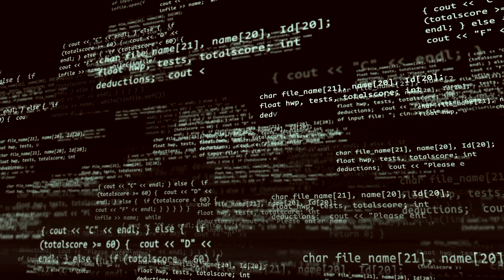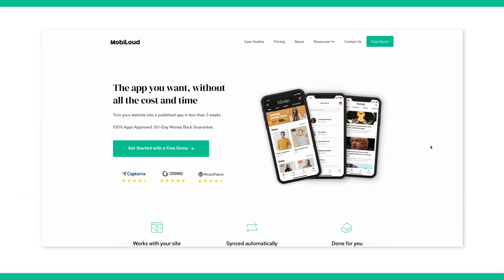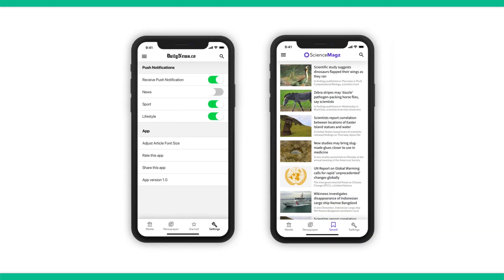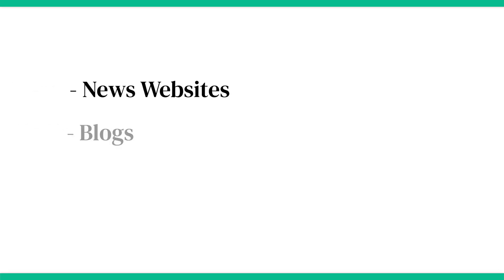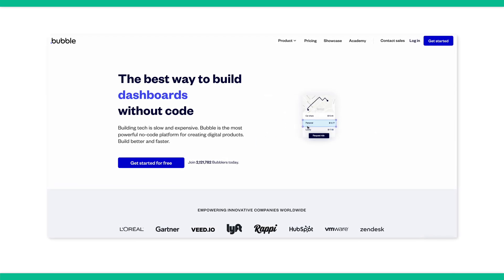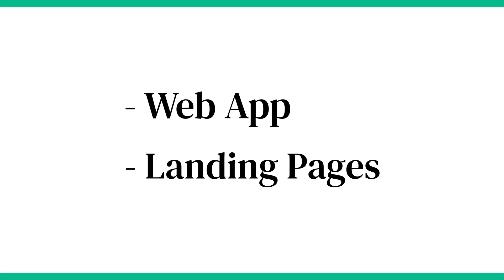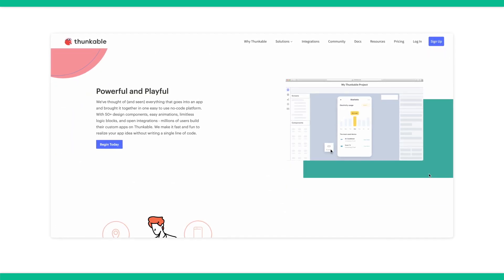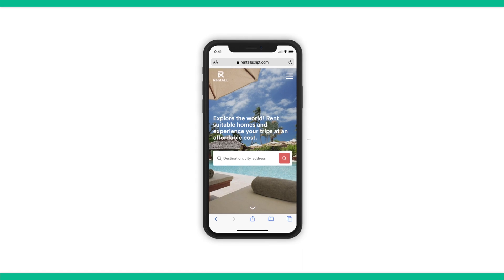The Best No-Code App Builders in 2024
Today we talk about the best no-code app builders to help you build your own app with no coding experience. We talk about some pros and cons of each option so you can pick the best tool for your needs!

Looking to easily build an app? We might be able to help with MobiLoud Canvas! If you are interested in learning more about MobiLoud visit us

At MobiLoud we help you take your existing website and convert it into a mobile app within a few weeks! A single code base, a single platform to manage. And you still get all the advantages of native apps. We help you add what your site is missing to be published as a native app. We take care of everything technical and complex -- and your app is ready in 2 weeks.

We also talk about some other no-code app builders such as:

Bubble -- Bubble is best suited for building responsive web apps and landing pages.

Softr -- Softr is best suited for building responsive web apps, using Airtable as a database.

Thunkable -- Thunkable is best suited for building native mobile apps from scratch with no code.